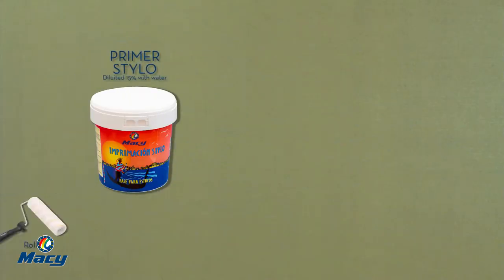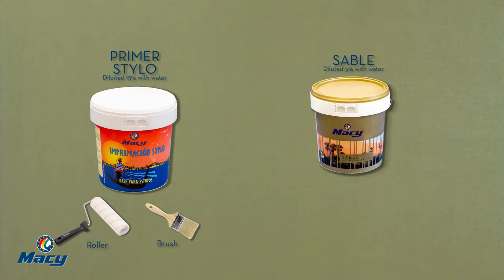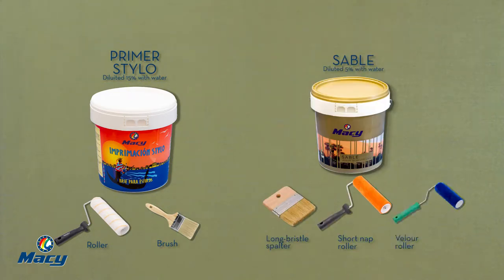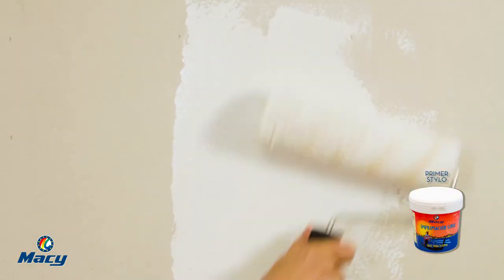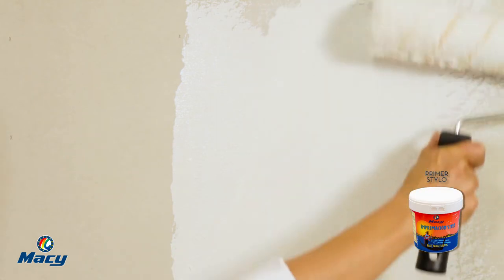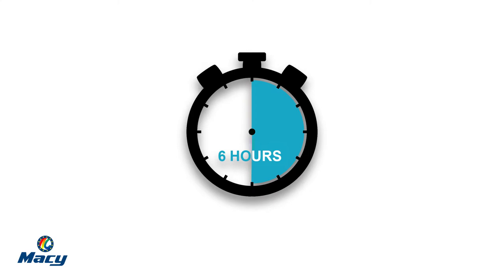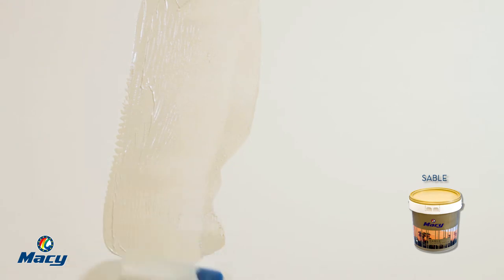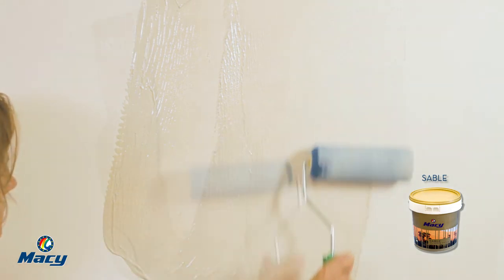Decorative Effects Paint SABLE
SABLE is a glaze-like, high-quality product for decorative purposes which stands out for its light texture and for the fineness provided by its pearlescent touches. It is a water-based paint of easy application, ideal to decorate high- traffic areas due to its excellent wear resistance. PRIMER STYLO should be applied previously in order to get the desired results. Depending on the application scheme, an endless range of decorative possibilities can be obtained.